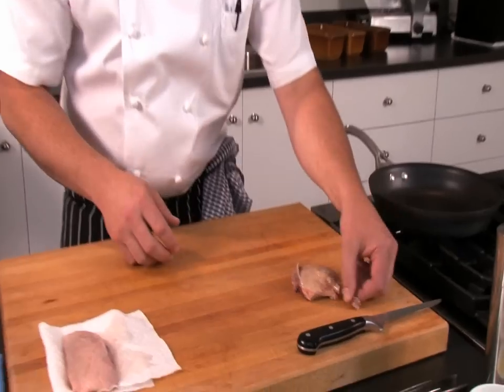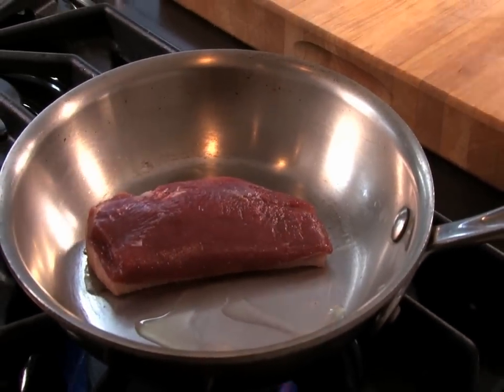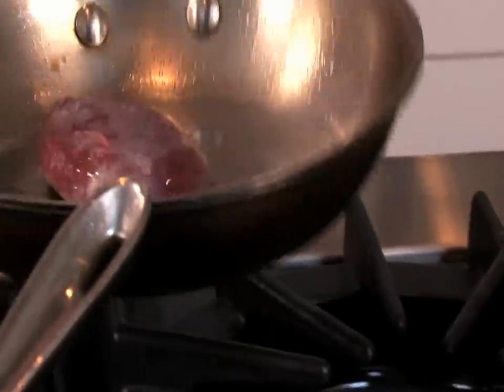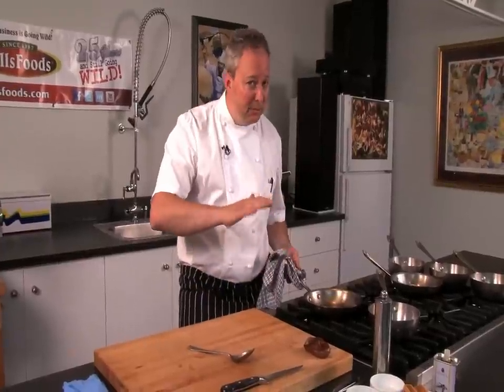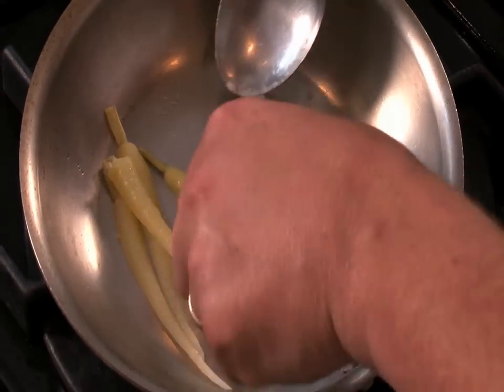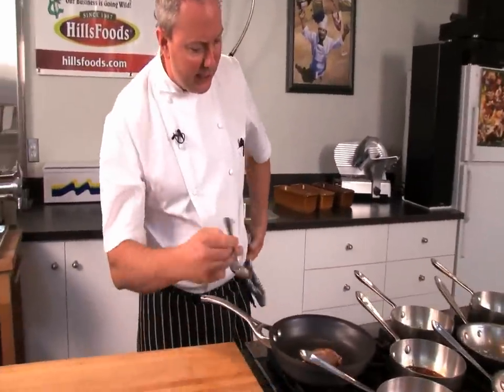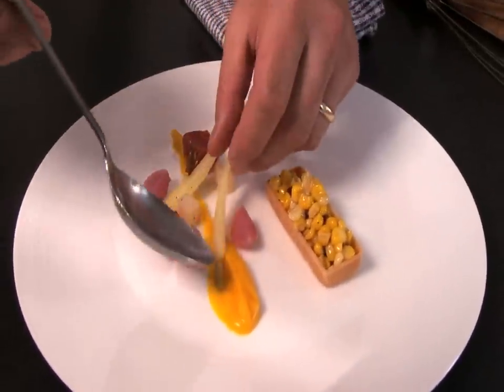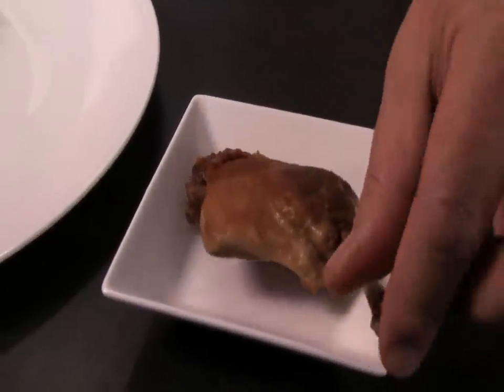Cooking Duck with Chef Scott Jaeger Part Two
Cooking Duck with renowned chef Scott Jaeger at the Hills Foods test kitchen in Coquitlam British Columbia. Here's how to cook duck quickly & easily, from a Master Chef

Hills Foods Ltd.
1-130 Glacier St.
Coquitlam BC
Canada